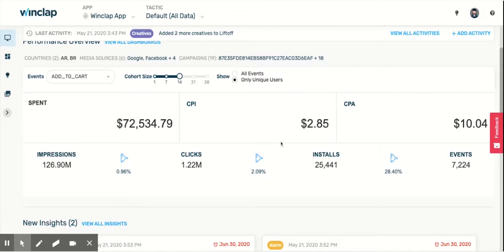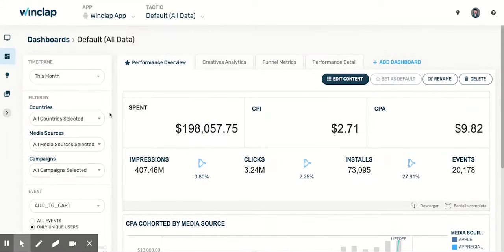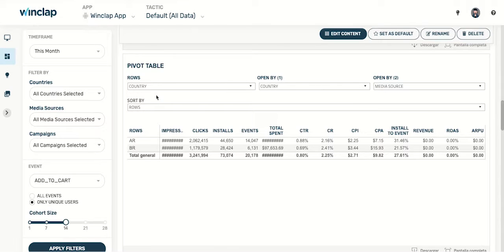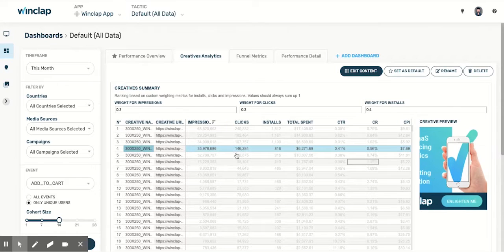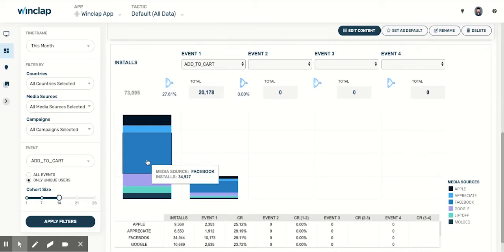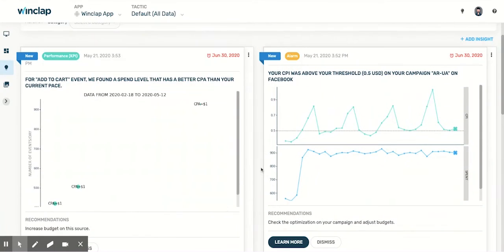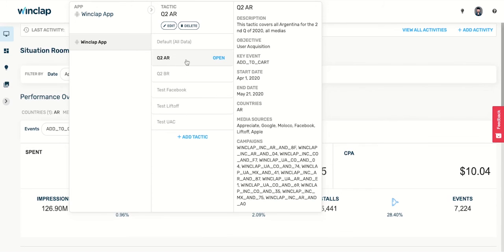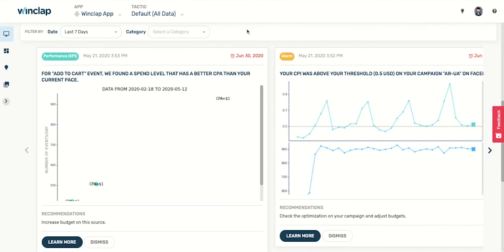Winclap Demo - May [English]